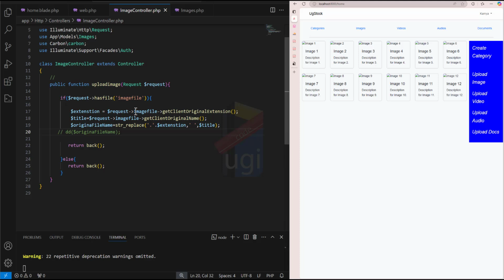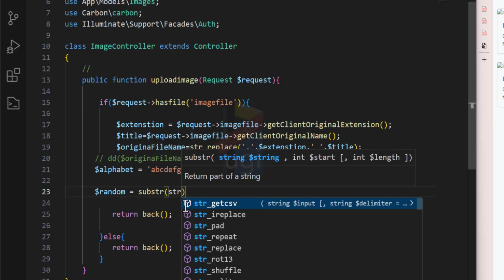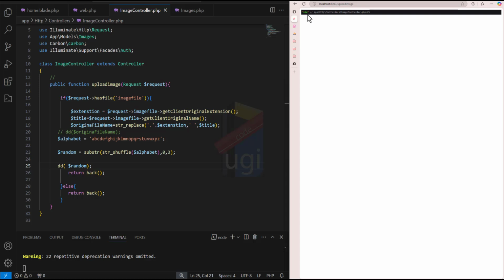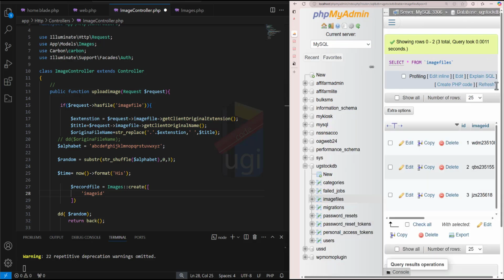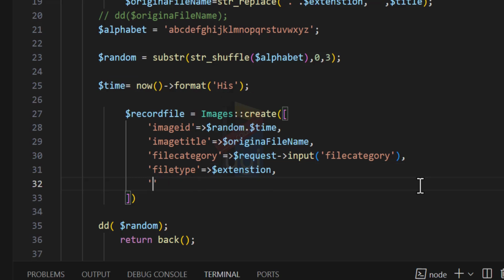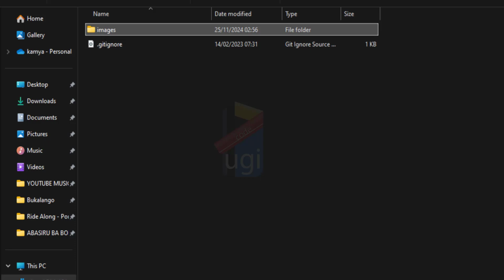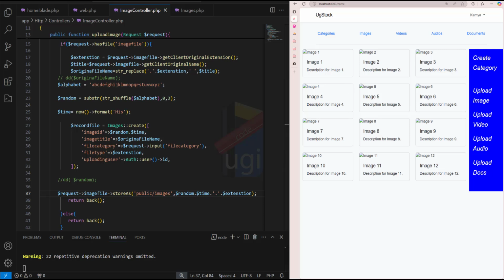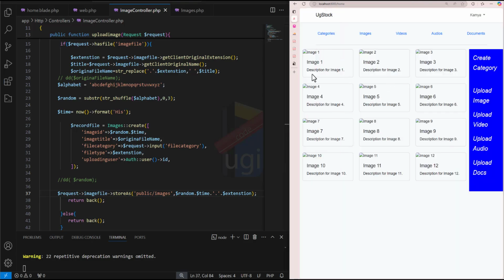23_Store Media File